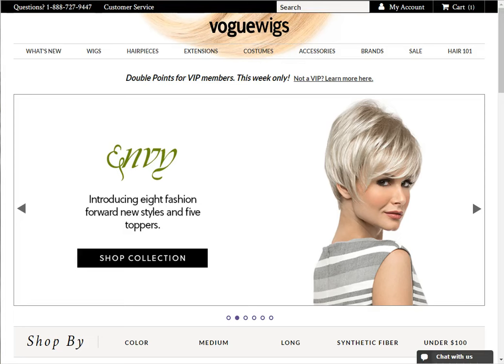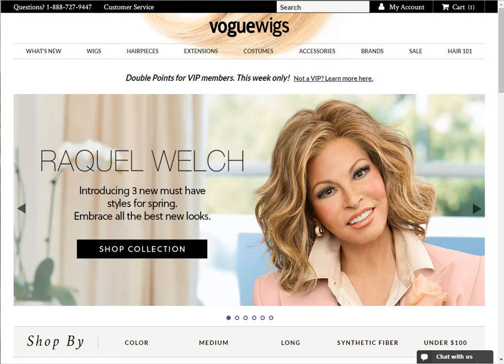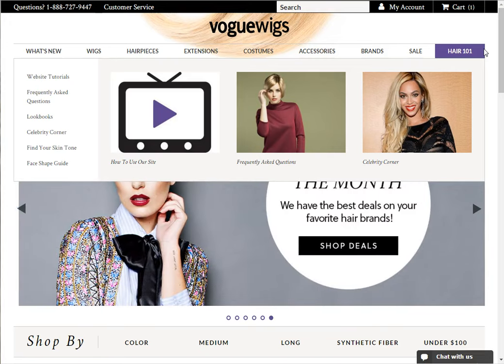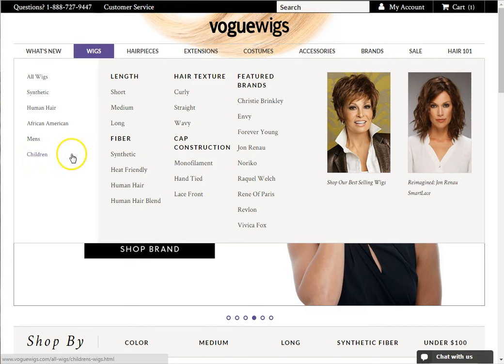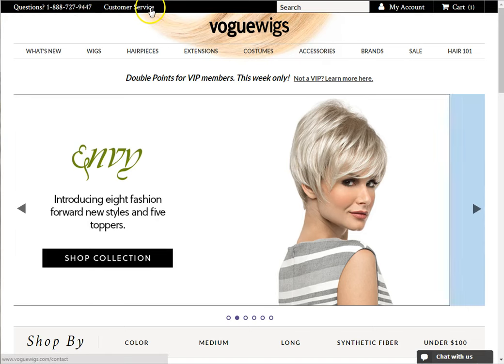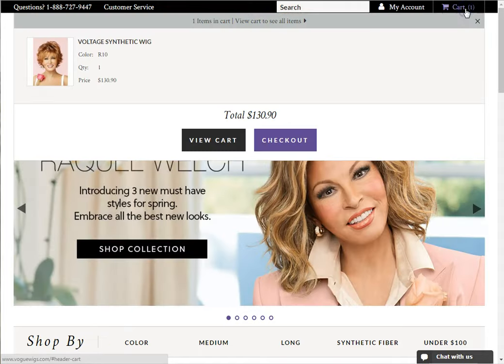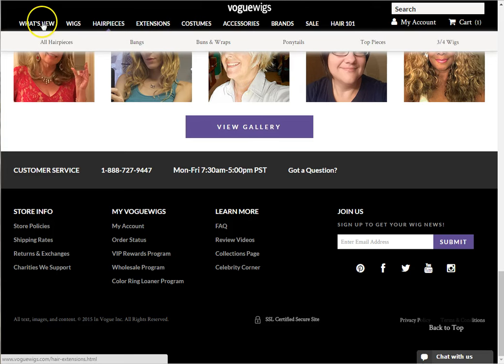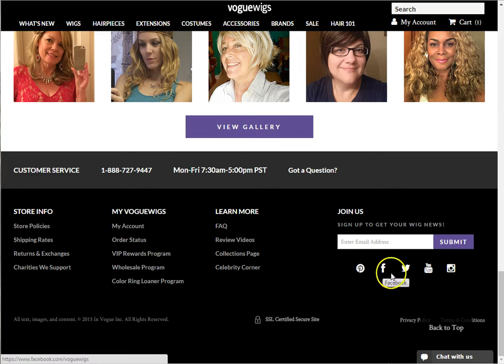How to Use the Navigation Bar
In this video we will show you how to use our new and improved navigation bar.